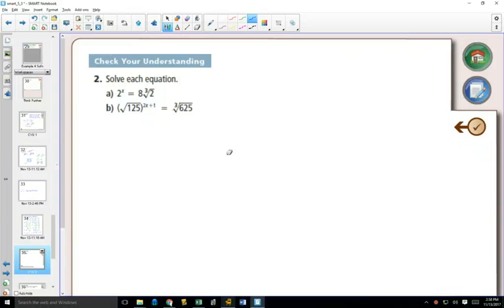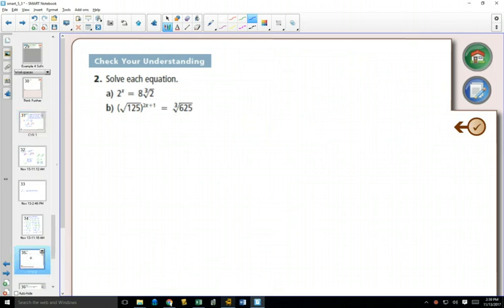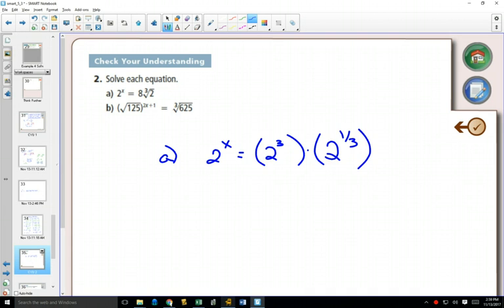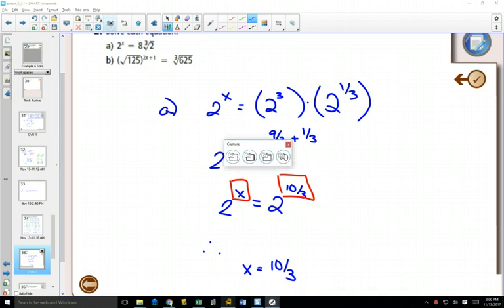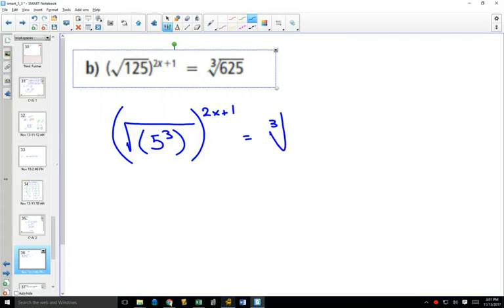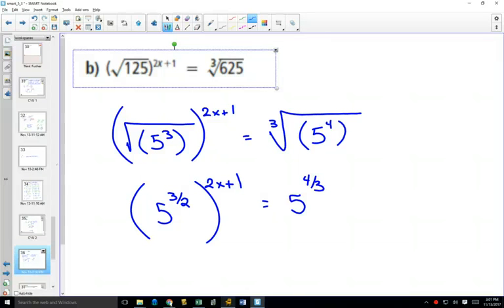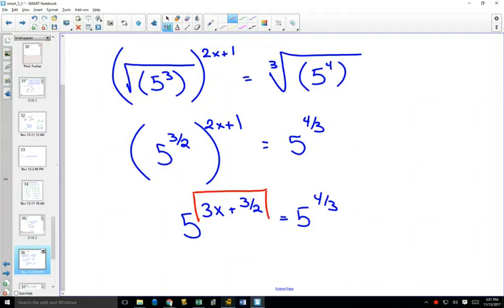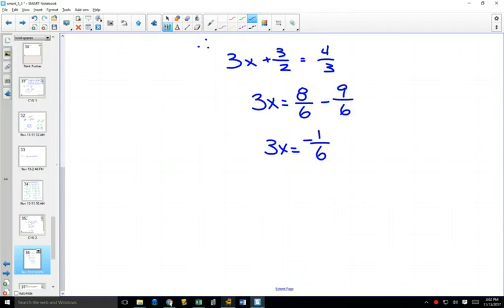40IB 5 3 Example 2